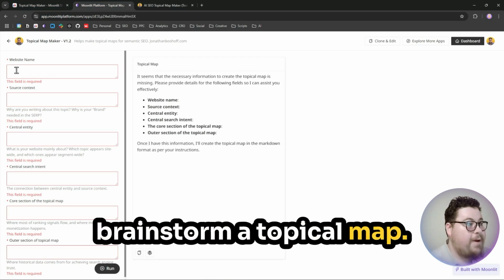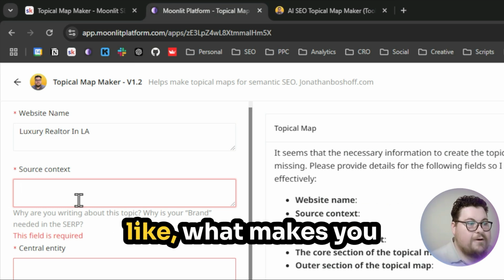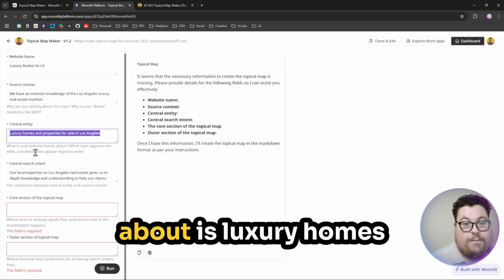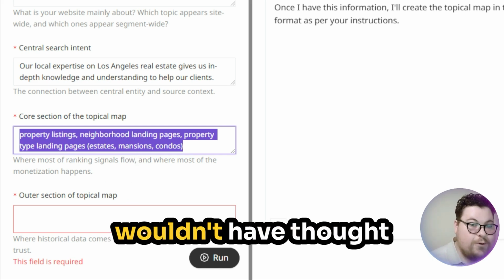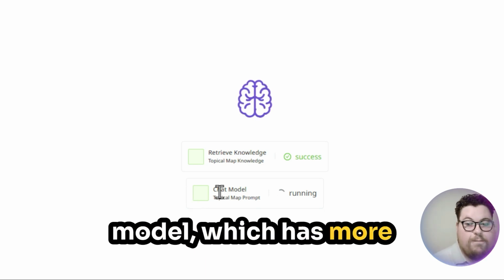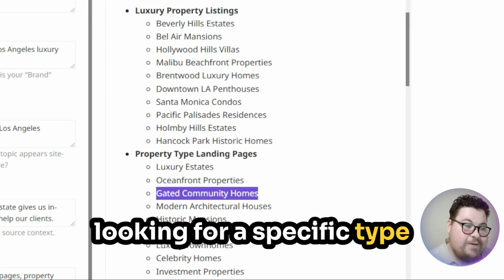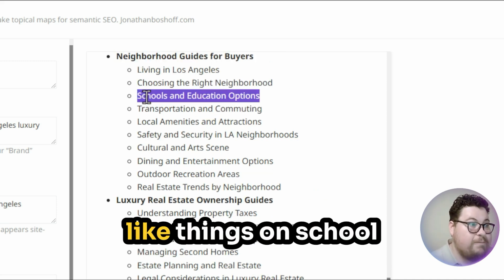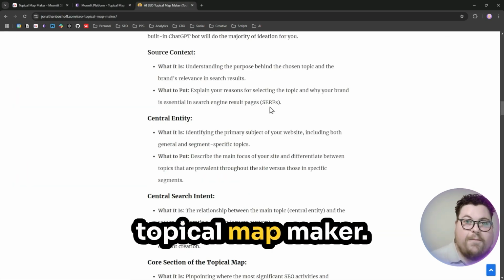Try This AI Topical Map Maker For Planning SEO Content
Want to create a strong topical map for your website and boost your SEO game? In this video, I guide you through using the Topical Map Maker Tool to help you brainstorm content ideas and organize them effectively. Whether you're familiar with the concept of topical maps or just starting out, I'll break down everything step-by-step, using a real-world example: luxury real estate in Los Angeles.

00:00 Introduction to Topical Map Maker Tool
00:19 Understanding Topical Maps
01:06 Setting Up Your Topical Map
01:29 Example: Luxury Real Estate in Los Angeles
02:04 Using AI for Ideation
03:14 Defining Core Sections
04:05 Defining Outer Sections
05:37 Reviewing the Generated Topical Map
07:54 Final Steps and Recommendations

From setting up your map to defining core and outer sections of your website's content, this tool uses advanced AI (OpenAI's new model) to help ideate high-quality topics that align with your business goals. I'll show you how it all works—from the initial input fields like website name, source context, and central entity, to reviewing and fine-tuning the AI-generated content ideas. Even if you don't provide the best answers, the AI is smart enough to fill in the gaps and give you a useful result!

By the end of the video, you'll have a clear understanding of how to create content that ranks well in search engines and speaks directly to your audience. I also share some practical tips on tweaking your map and making it even better. Plus, I'll link to a full guide with more details and prompts to keep the ideas flowing!

Hit play, and let's turn your content strategy into a powerhouse!